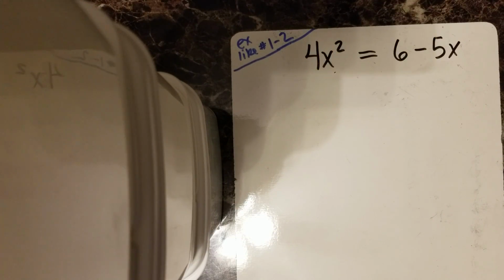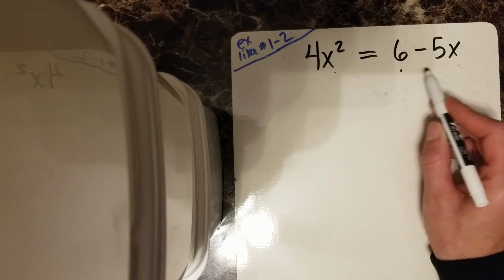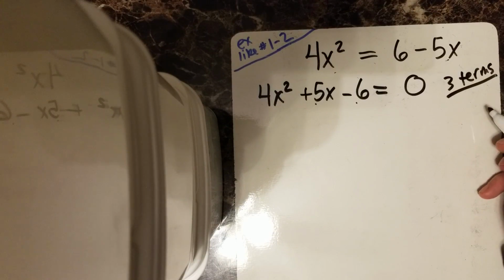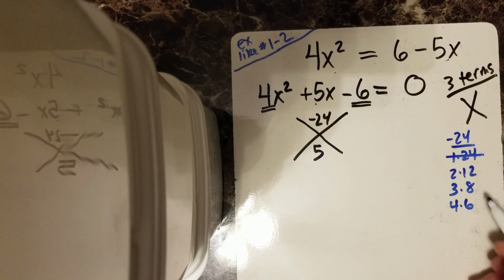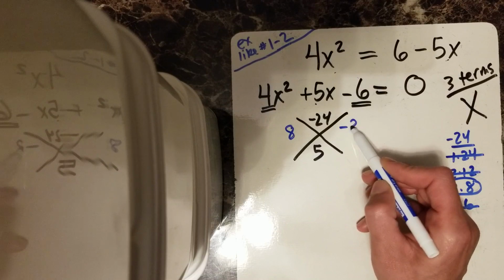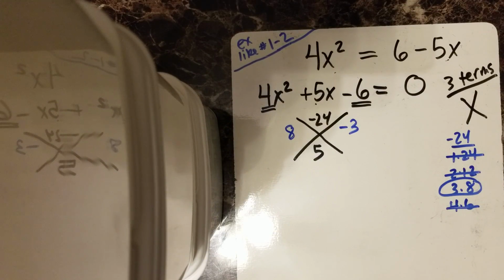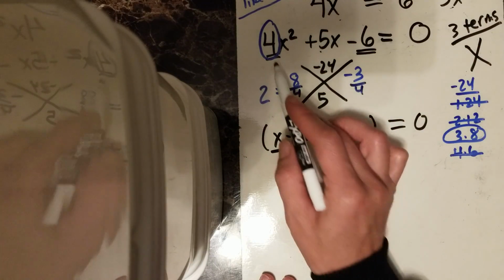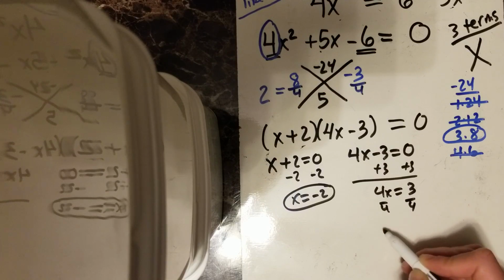Solving a quadratic by factoring #1-2